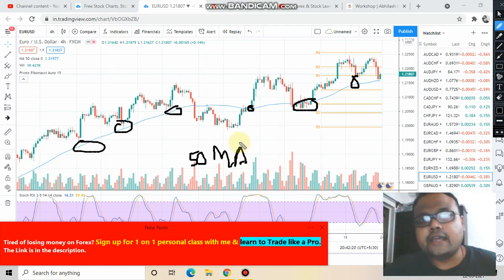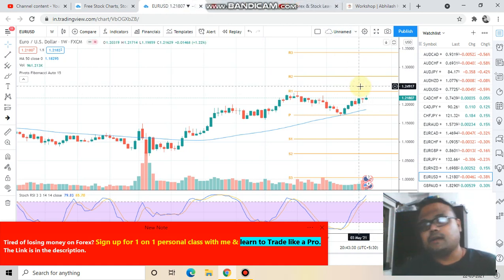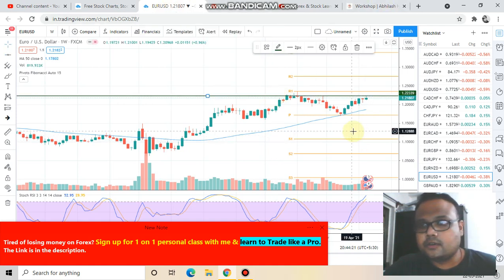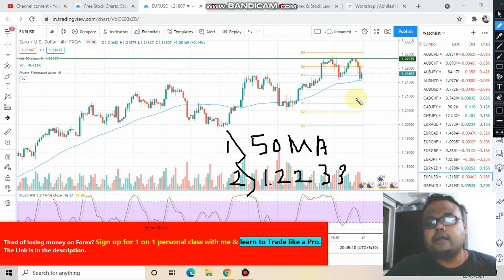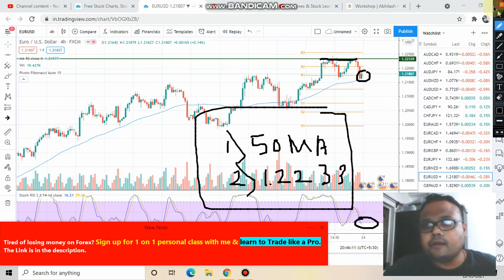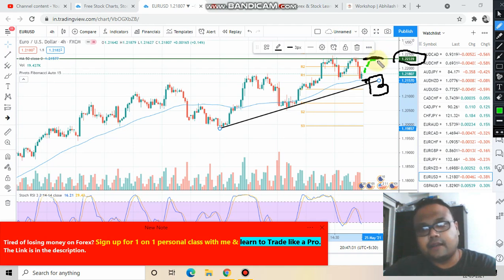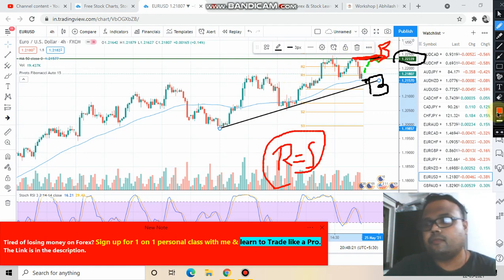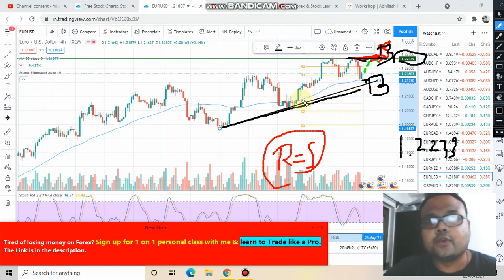EUR USD Analysis Monday 24 MAY | EUR USD forecast MONDAY | EURUSD forex strategy MONDAY 24 MAY